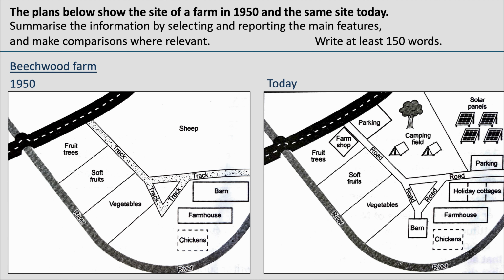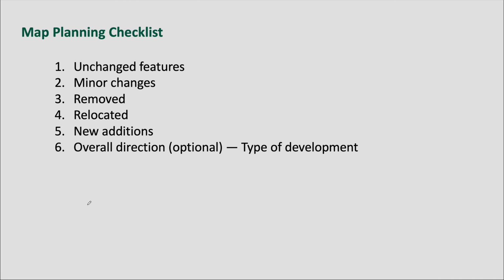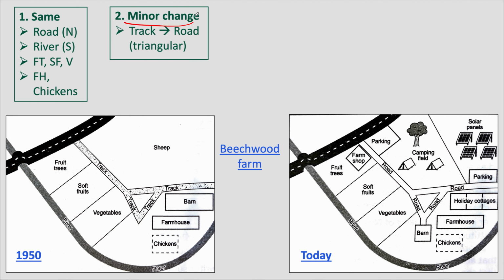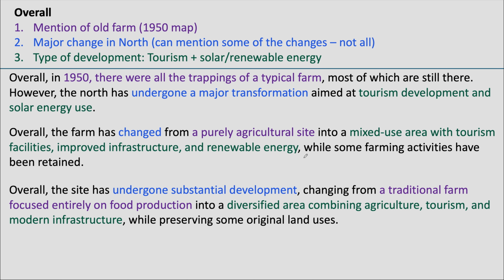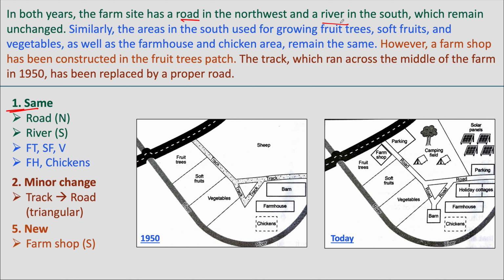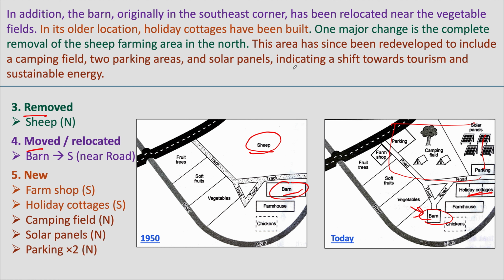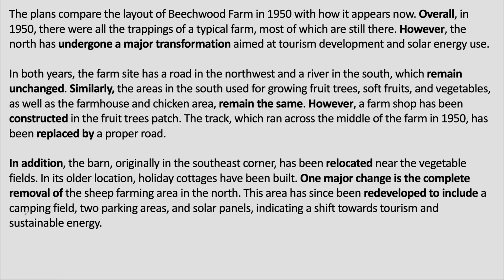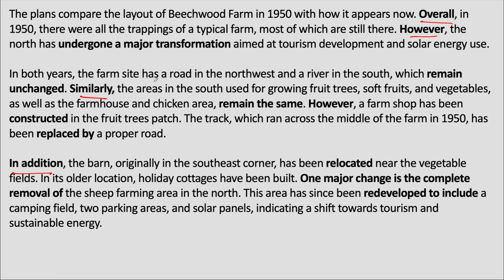Book 20 | Maps | IELTS Writing Task 1 | Step-by-Step Planning | Sample Answer | Vocabulary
In this video, we solve an IELTS Academic Writing Task 1 map question from Cambridge IELTS 20 (Beechwood Farm)

You will learn how to understand the question, plan logically, write a clear overview, and develop body paragraphs step by step.

This lesson covers:
∙How to paraphrase map questions
∙How to plan maps using a clear checklist
∙How to write an effective overview
∙How to group same, changed, removed, and new features
∙How to use passive voice, tense, and linking words correctly
∙A full sample answer explained sentence by sentence
∙Common small mistakes that affect band score

This video is suitable for:
∙Students aiming for Band 7 and above
∙Teachers looking for clear map-writing structure
∙Anyone struggling with IELTS Task 1 maps

The task is taken from Cambridge IELTS Book 20, which reflects real IELTS exam questions.

00:00 Introduction
00:19 Understanding the map question
01:19 Map planning checklist
03:00 Compass directions
03:36 Planning
05:16 Paraphrasing the question
06:30 Writing the overview
07:49 Body Paragraph 1 (same + minor changes)
09:22 Body Paragraph 2 (major changes)
10:52 Full sample answer
11:58 Common mistakes to avoid